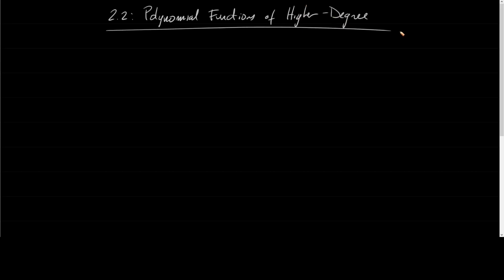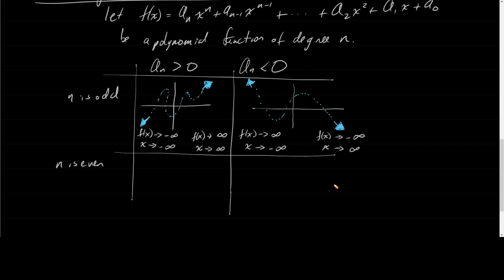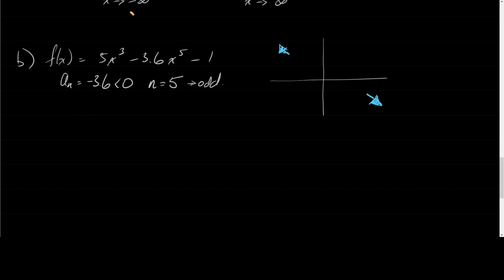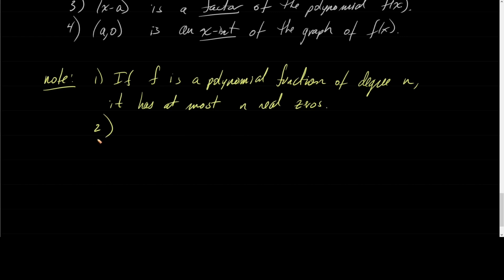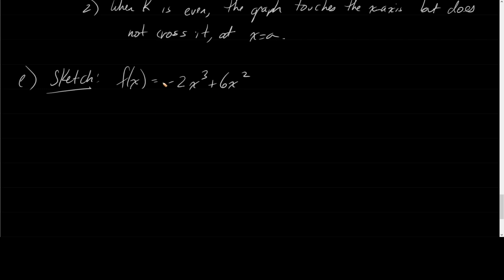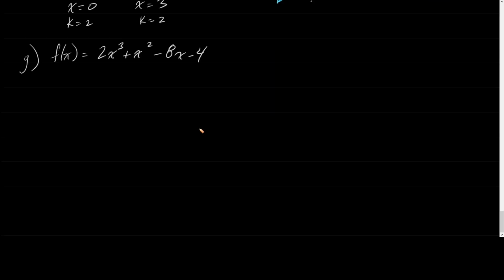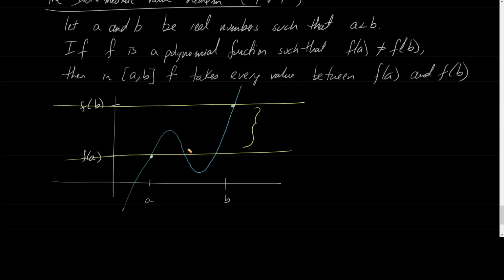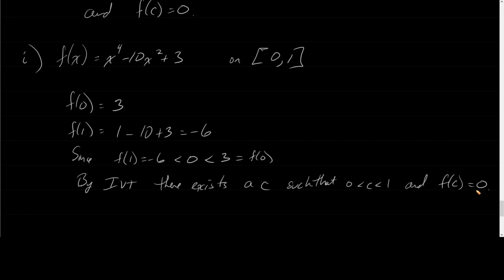Polynomial Functions of Higher Degree (Precalc: 2.2)